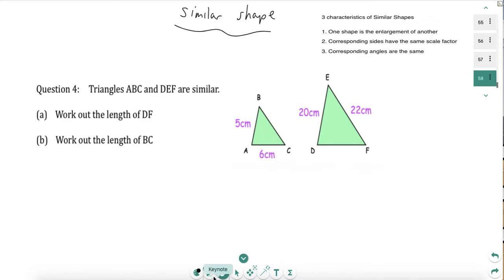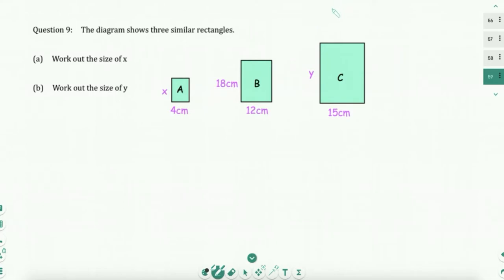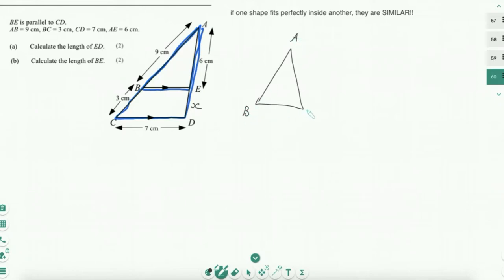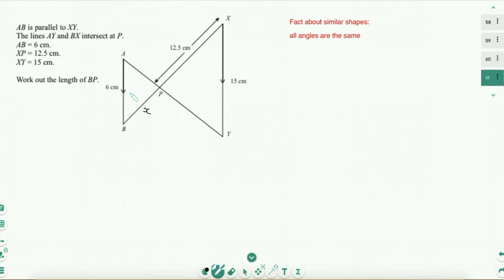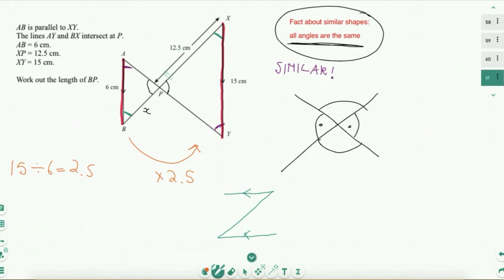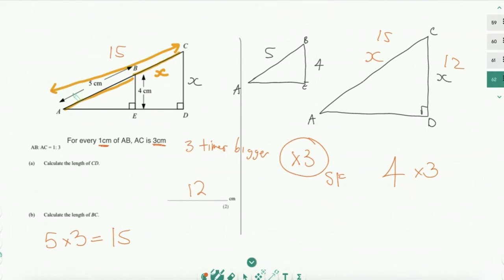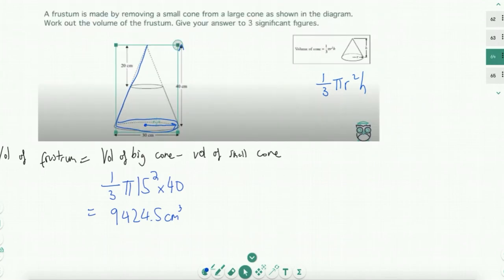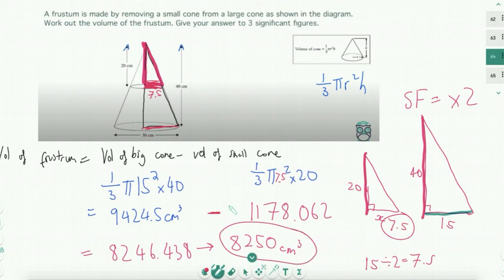Similar Shape - Linear Scale Factors IGCSE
00:00 Basic Similar Shape Questions
6:54 Harder Problems
16:38 Similar Shapes involving ratios
20:19 Practice Questions
20:27 Extension Problem (frustums)
27:20 Frustum practice problem